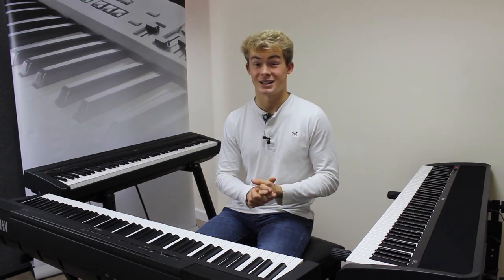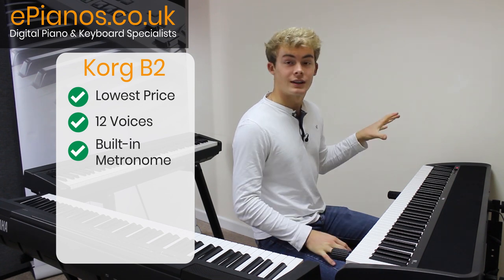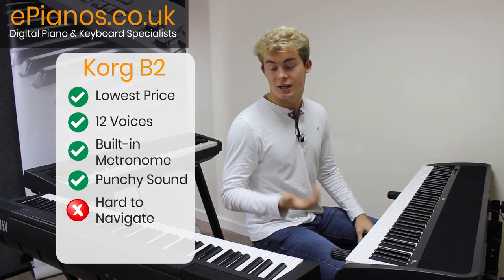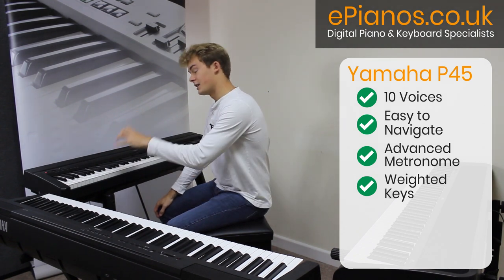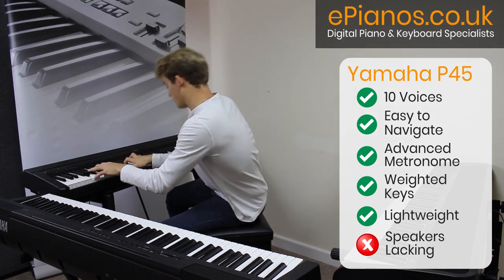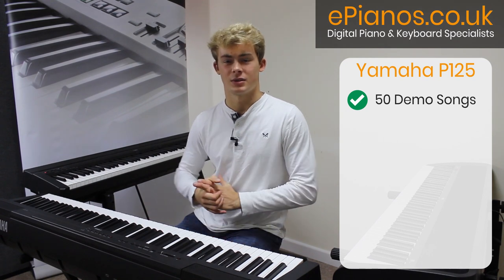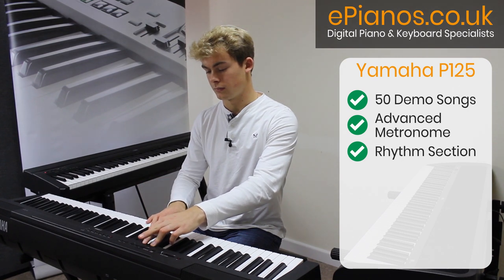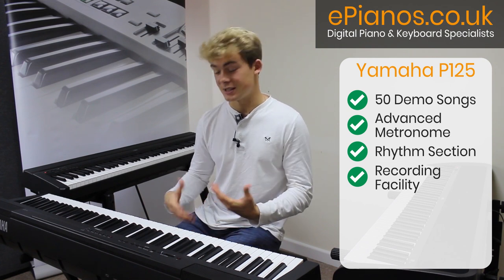Which Digital Piano should I take to University?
Max takes us through his top 3 pianos and keyboards to take to university. Do you need it to be portable? compact? have recording features? - See what Max thinks and read the full story on our website blog